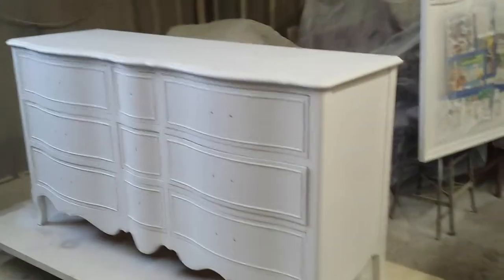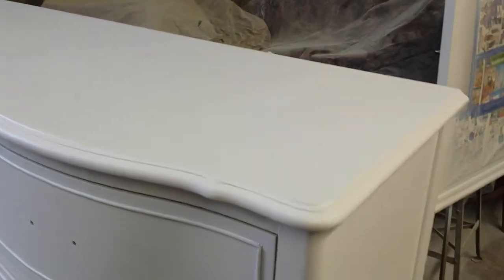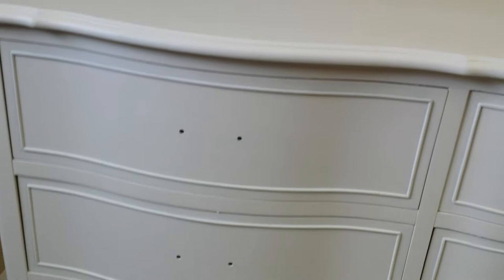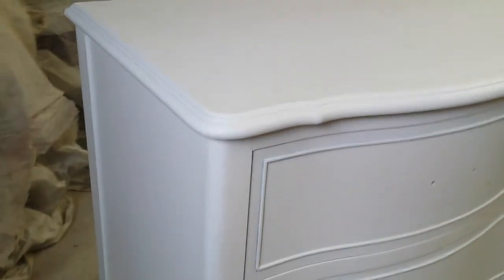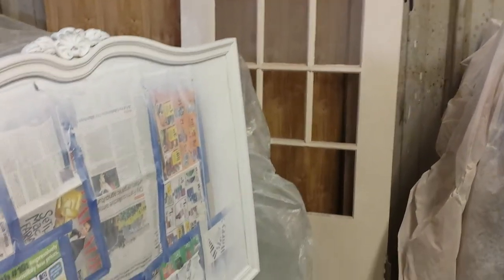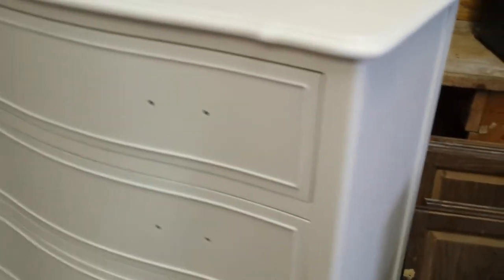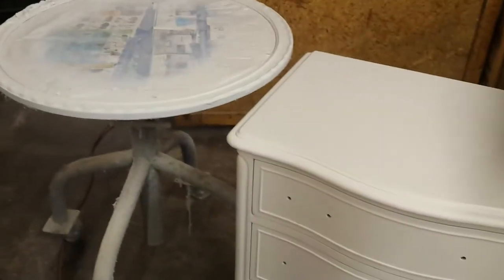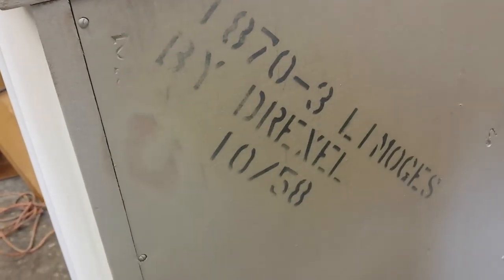Refinishing Drexel dressers and mirrors at timeless arts refinishing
Timeless arts refinishing 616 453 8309 grand rapids mi . Shows Drexel Heritage dressers and mirrors that are being painted .the dressers have been stripped,sanded,and primed with a white primer .this bedroom set came from Holt mi to grand rapids to be refinished .